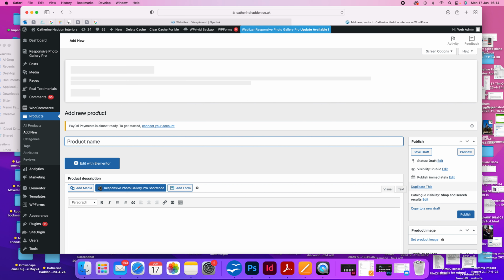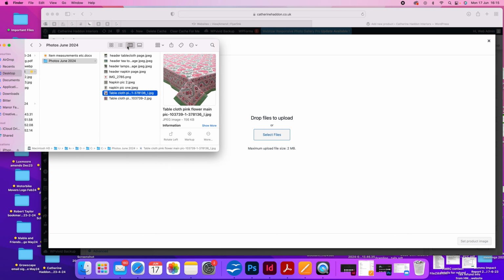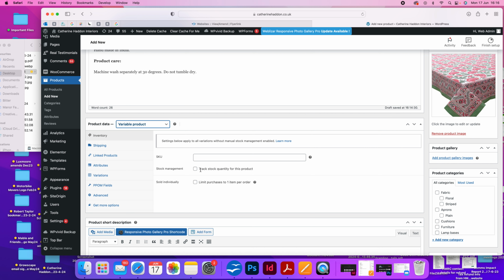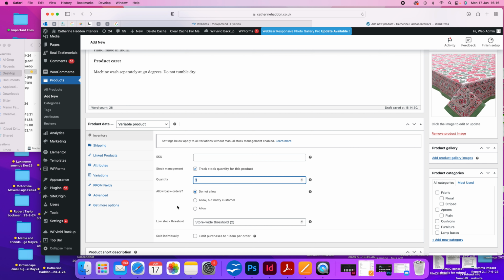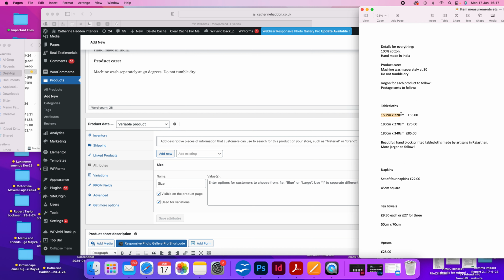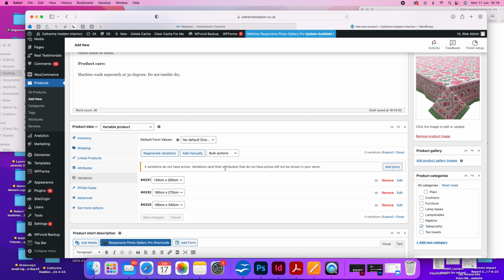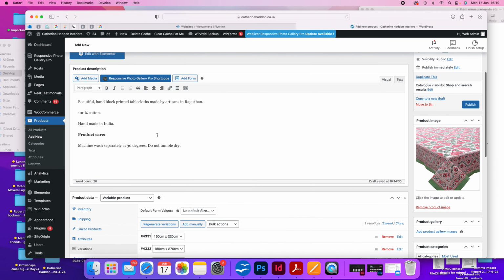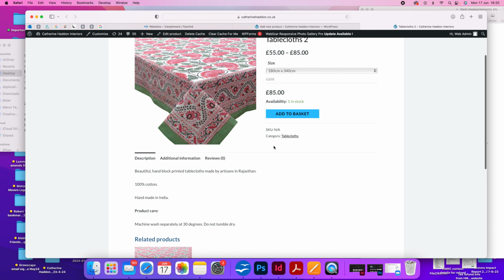C H products add